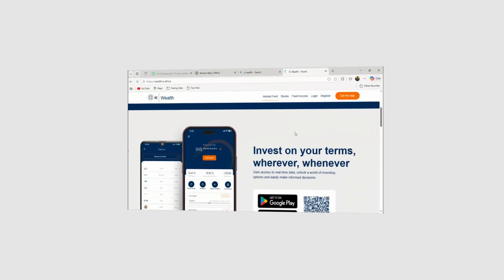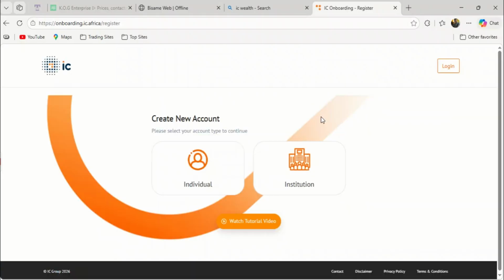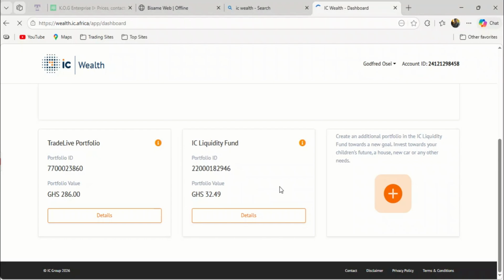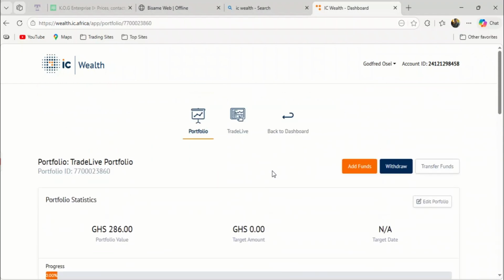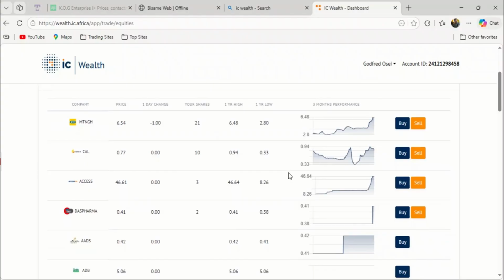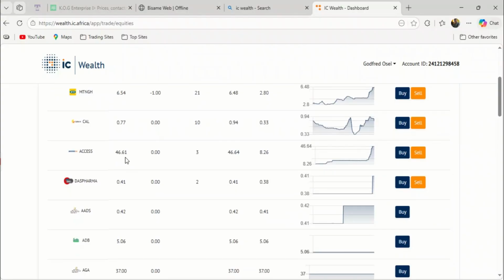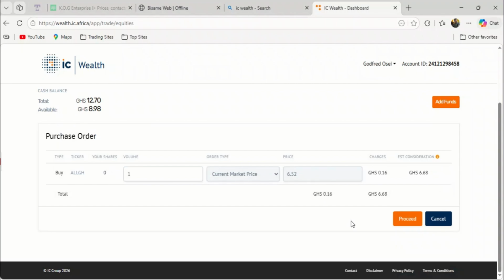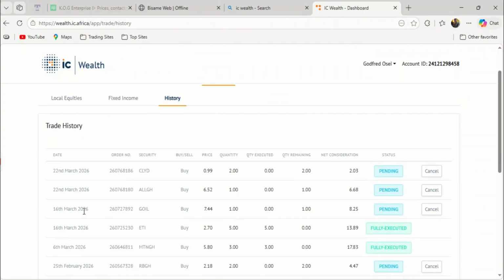HOW TO BUY YOUR FIRST SHARE WITH IC WEALTH (LAPTOP VIEW) || KING OSEI GODFRED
In this video, I explained the step-by-step guide on how to invest as a total beginner in Mutual funds and the Local stock market using IC Wealth as the best Local Broker for the stock market.
Kindly watch this video to the end and like or share to help others have much understanding of the market.